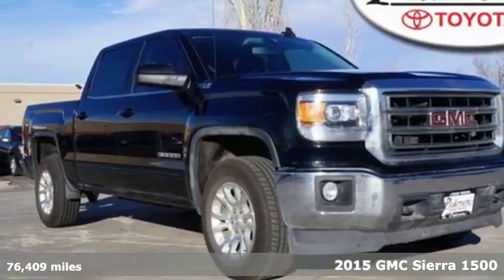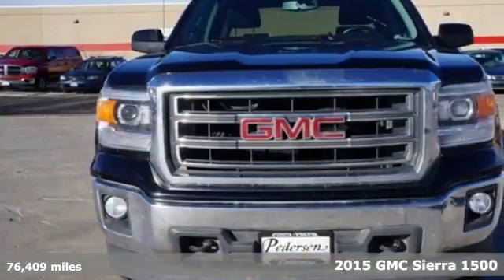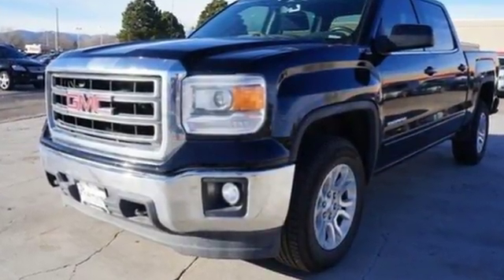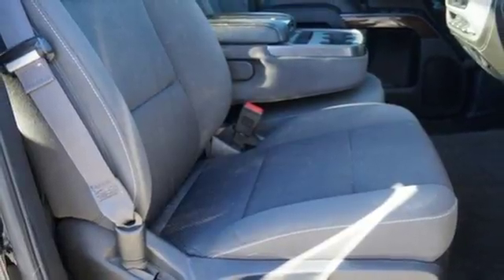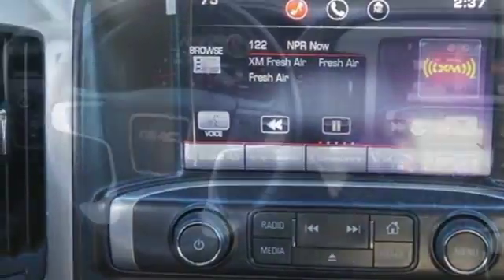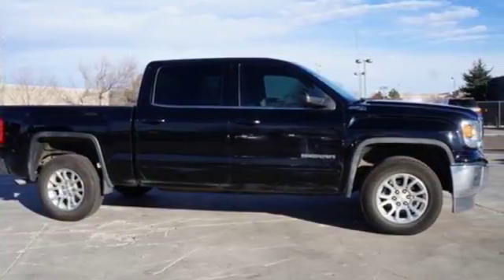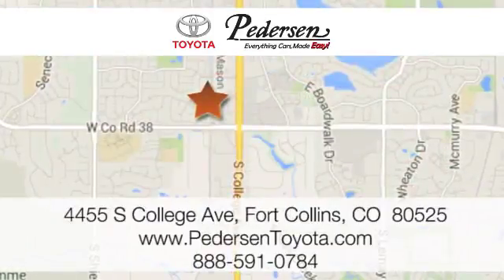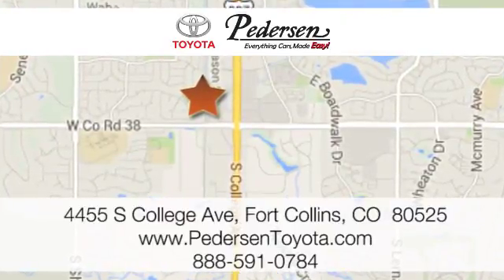Used 2015 GMC Sierra 1500 Fort Collins Loveland, CO #1833051 - SOLD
Year: 2015
Make: GMC
Model: Sierra 1500
Trim: SLE
Engine: 8 Cyl. 5.3L
Transmission: Automatic
Color: Onyx Black
Interior: Jet Black
Mileage: 76409
Stock #: 1833051
VIN: 3GTU2UEC0FG218580
PRICED TO SELL QUICKLY!!! VERY CLEAN TRUCK!!!

Address:
4455 S. College Ave